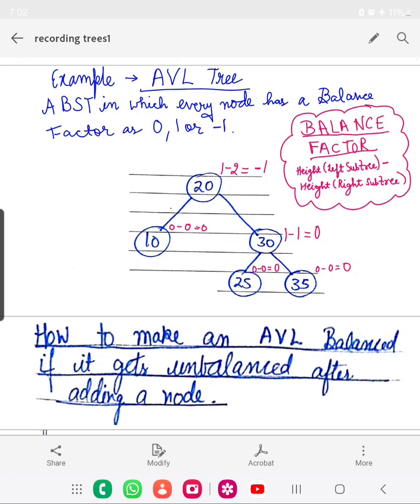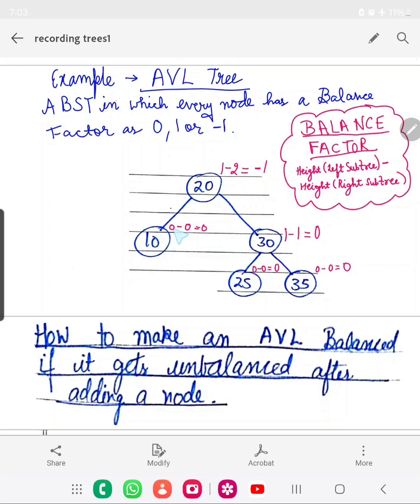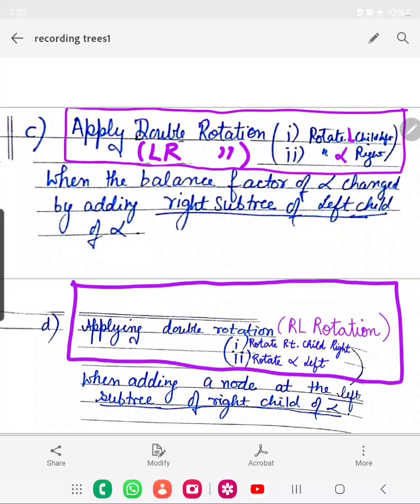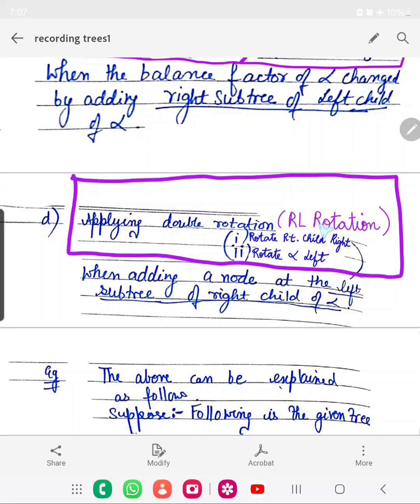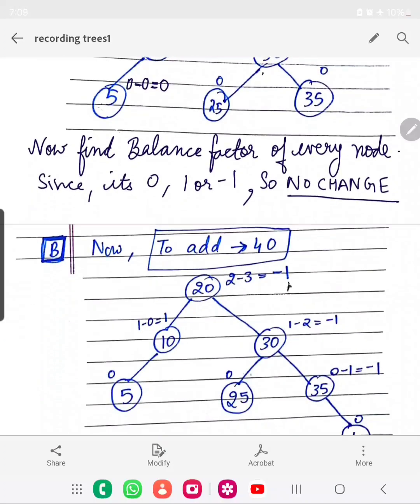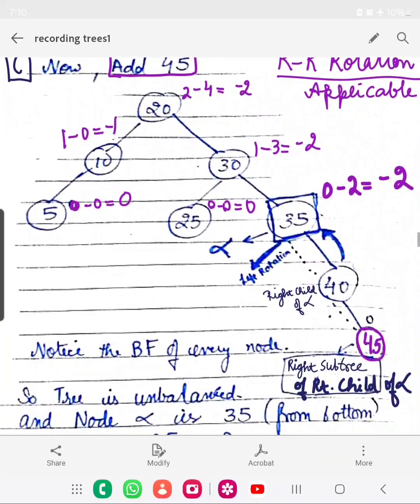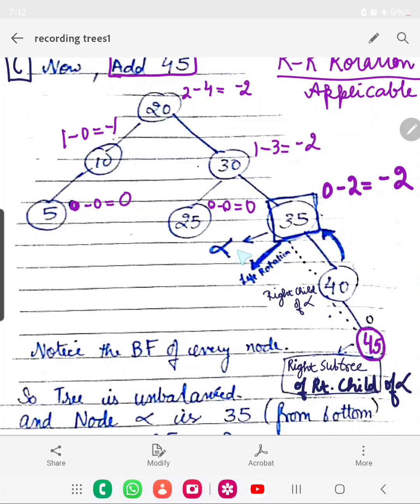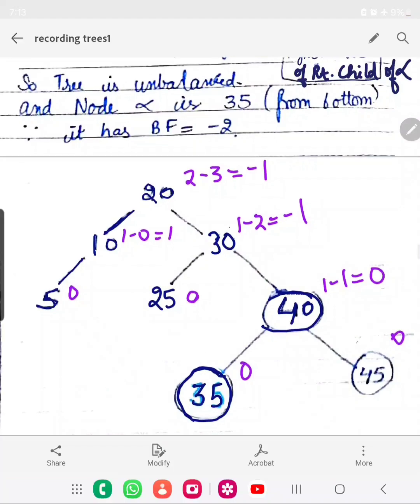AVL trees and AVL Rotations , R-R Rotattion with example - Data Structures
AVL trees ,Rotations - Single and Double Rotations, L- L Rotation, R-R Rotation